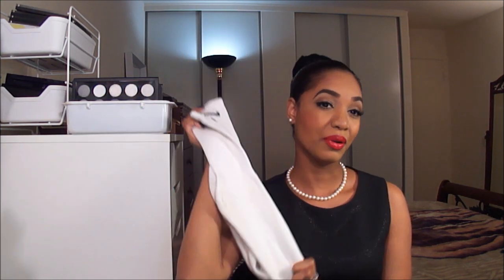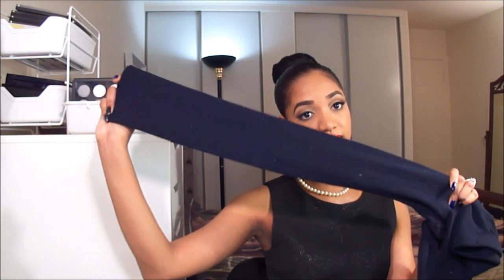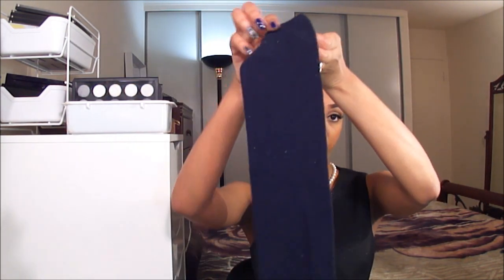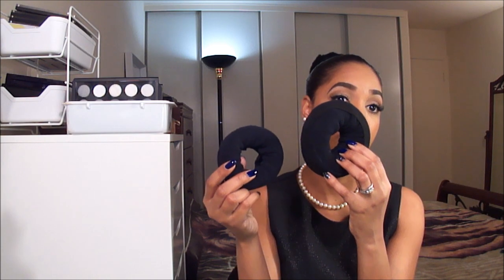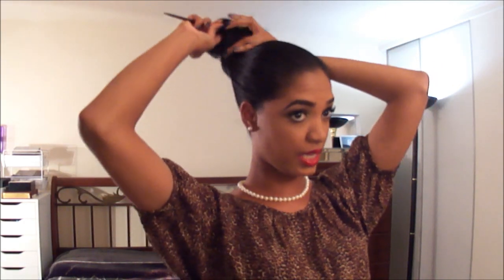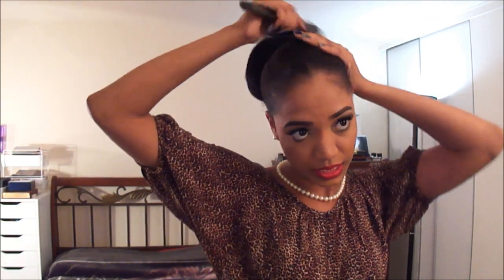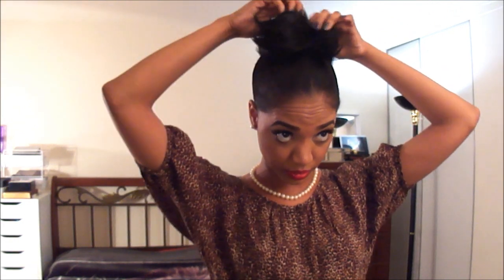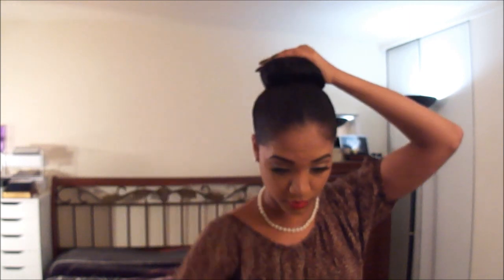HAIR TUTORIAL | The SOCK Bun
On my nails:
Layla Magneffect Nail Polish in Turquoise Wave

thefancyface